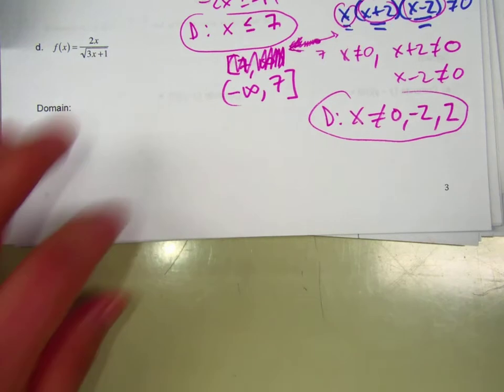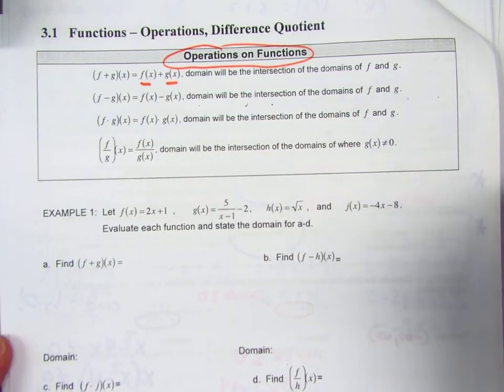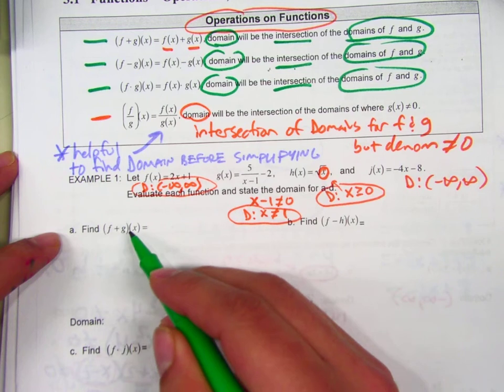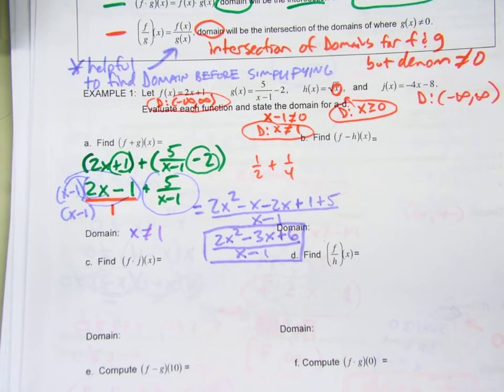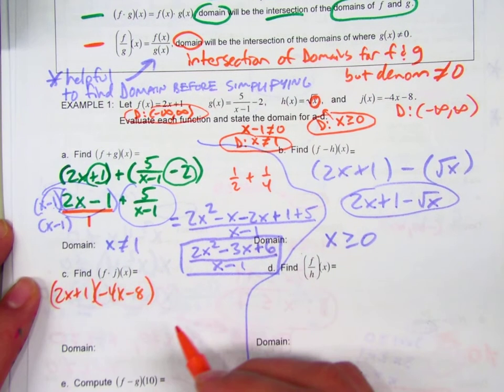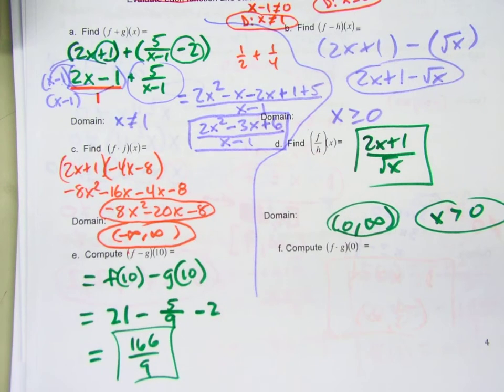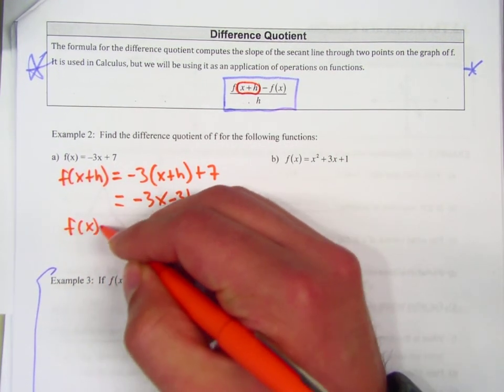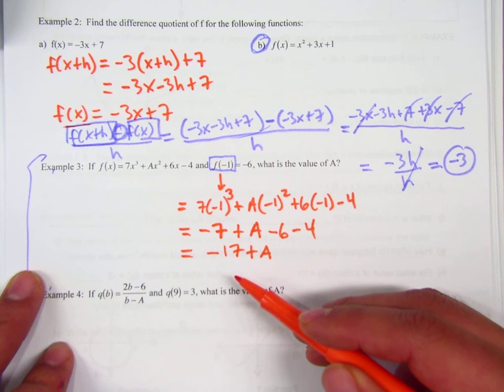3.1 domain. combining functions. difference quotients